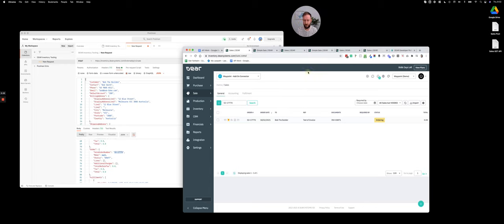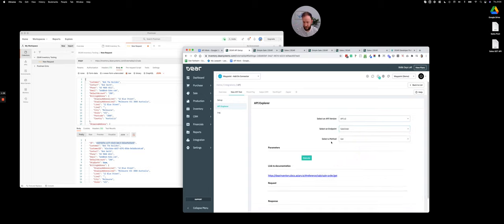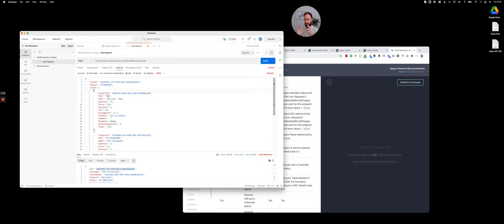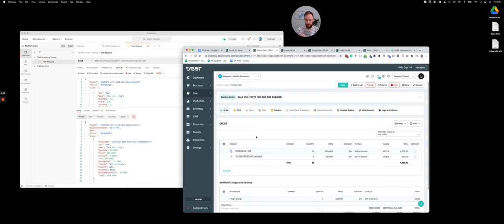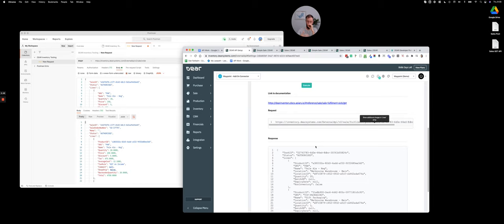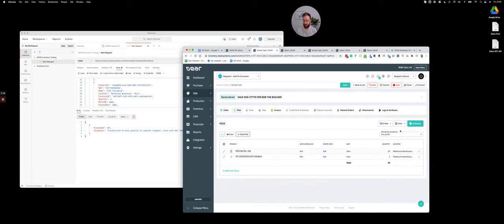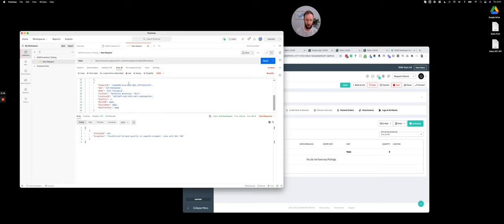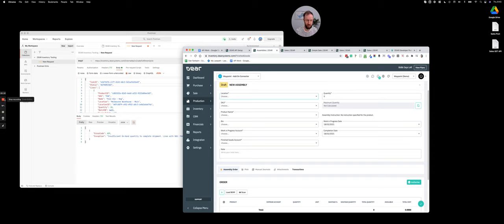DEAR INVENTORY API [Part 4] Sending Order Lines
If this four-part series, we take a look at the best practices and considerations when connecting to the DEAR Inventory API. Let's lastly look at sending Order lines to DEAR's API.

Read the full context relating to this video in our blog post

We hope you enjoy and find this useful. For more tips or further assistance, please visit us